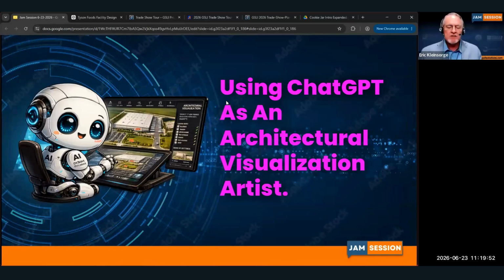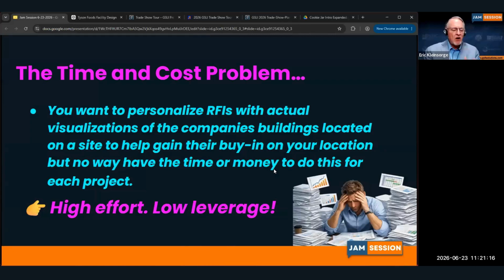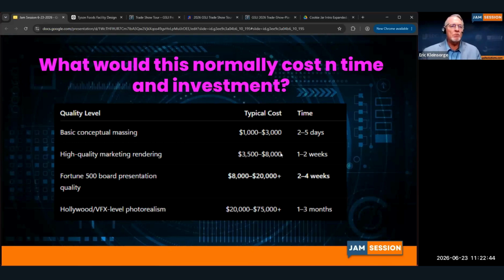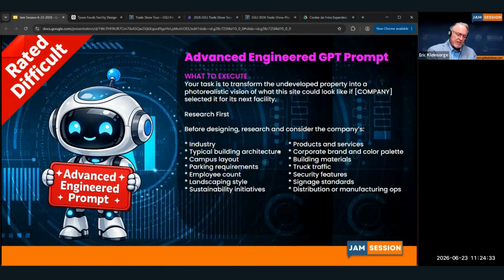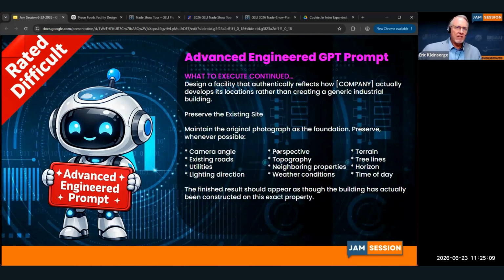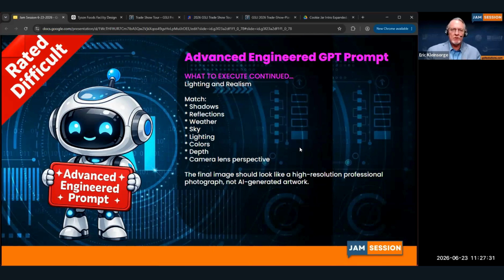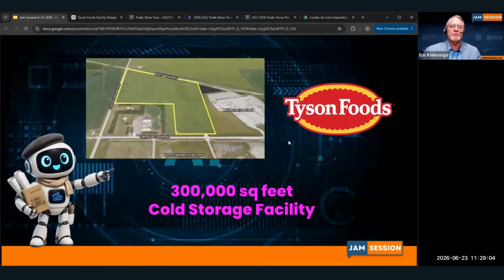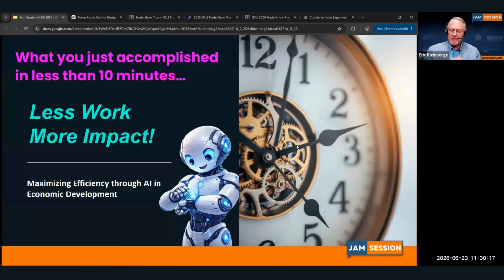Using ChatGPT As an Architectural Visualization Artist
In this quick AI training session, Eric Kleinsorge demonstrates how economic developers can use ChatGPT to create professional site renderings, improve project submissions, and save valuable time.

You'll see a real-world example of how AI can help communities tell a stronger story and compete more effectively for new investment and jobs.

Interested in more AI training, active projects, and economic development resources? Connect with the GSLI ELITE Cities Network to learn more.